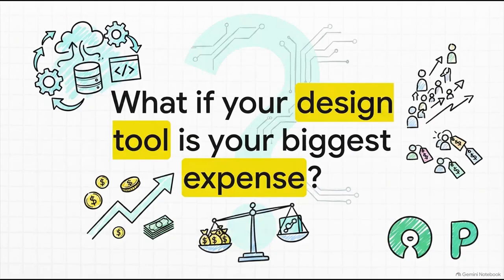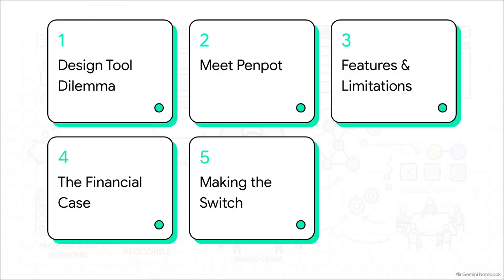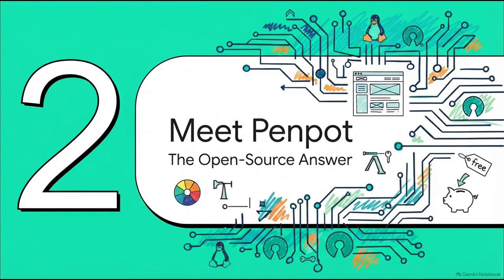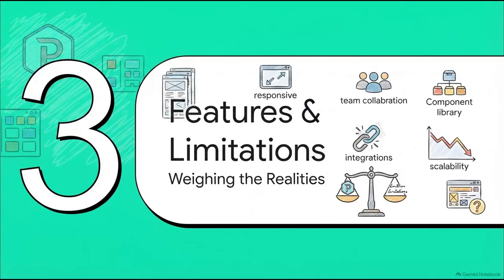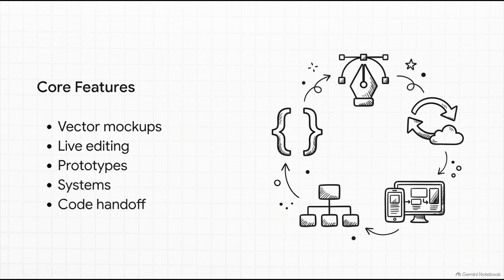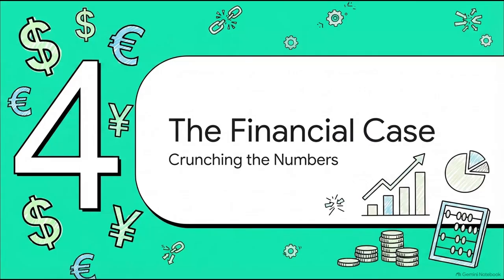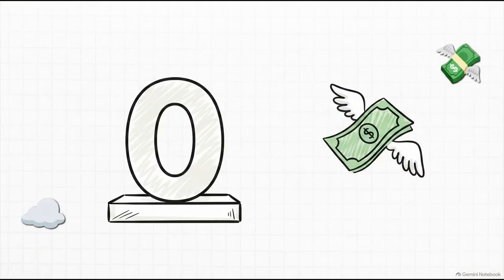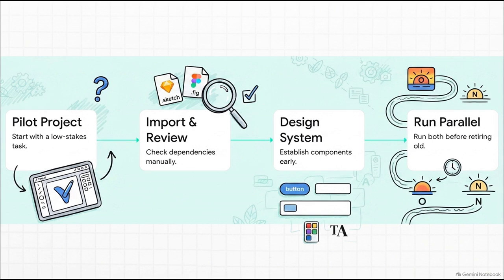Tool 63 | Penpot: Open Source Figma Alternative | Free & Open Source Software | Uplatz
In this video by Uplatz, we continue our Free & Open Source Software for SMBs Series with Penpot, an open-source design and prototyping platform created for product designers, developers and collaborative teams.

Penpot can be used as an alternative to proprietary interface design tools for creating user interfaces, prototypes, design systems and responsive product experiences.

Key topics covered include:

• What is Penpot?
• Open-source UI/UX design
• Figma alternative
• Interface design
• Product design
• Web design
• Mobile app design
• Wireframes
• Mockups
• Prototypes
• Interactive prototypes
• Design collaboration
• Team workspaces
• Shared projects
• Design files
• Pages and boards
• Shapes and vector graphics
• Text and typography
• Components
• Reusable components
• Design systems
• Shared libraries
• Colors and styles
• Layout tools
• Flex layout concepts
• Grid layouts
• Responsive design
• Constraints
• Developer handoff
• Inspect mode concepts
• CSS-friendly workflows
• SVG-based design
• Design-to-development collaboration
• Comments and feedback
• Version history concepts
• Asset management
• Icons and illustrations
• Exporting SVG
• Exporting PNG
• Design specifications
• User flows
• Product prototypes
• Website prototypes
• Mobile prototypes
• Self-hosting Penpot
• Browser-based design
• Team permissions
• Data ownership
• Penpot vs Figma
• Penpot vs Adobe XD concepts
• Common Penpot use cases

One of Penpot's biggest strengths is its focus on collaboration between designers and developers. Because it uses open web standards such as SVG, designs can fit naturally into modern web development workflows.

Its component and design-system capabilities also make it useful for teams that want to maintain consistency across websites, applications and digital products.

For SMEs and product teams, Penpot can provide a collaborative design environment while also offering the option to self-host the platform and retain greater control over design assets.

This video is useful for UI/UX designers, product managers, developers, startup teams, digital agencies and anyone looking for an open-source alternative to Figma.